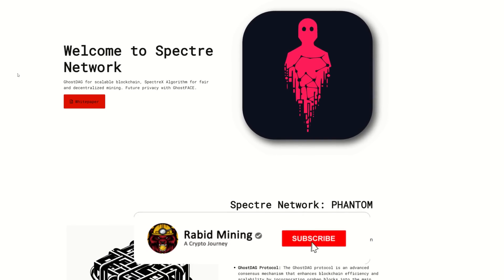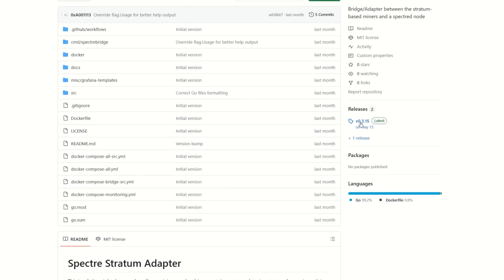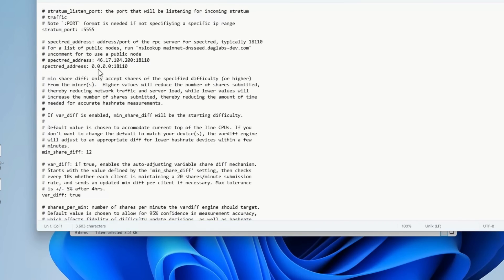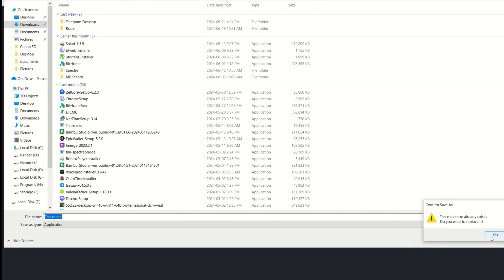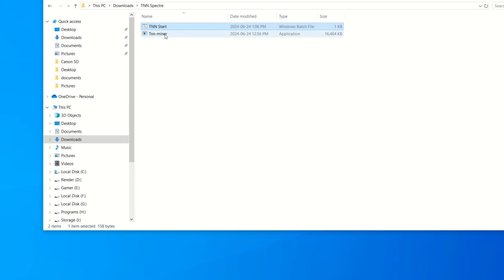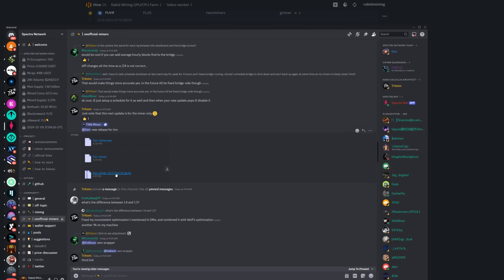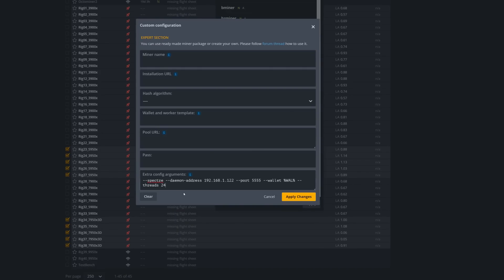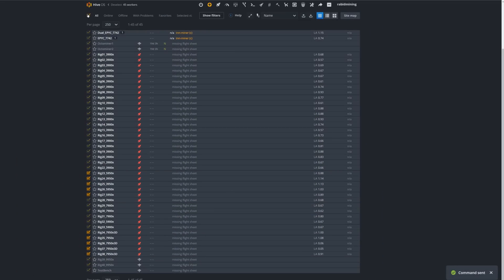How To Mine Spectre - CPU Mining BlockDAG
Node not starting?  Install this for windows

AM5 builds
CPU:
14 pin Splitter
RAM : TEAMGROUP T-Force Delta RGB 32 GB cl30-6000

Trading/Taking Profits?

✅ BTC: bc1q9k8cqpknlztfefmq2x0seu74zp5hk4eck5rtzn
✅ LTC: ltc1qhnetz8uzek6fmf4n94f259cseuhc5tnf522hak
✅ Eth: 0x17a7FaFb3821722aB9032f1Dd1089aC432896f63
✅ XMR: XMR: 494f5WTwi18GLfTdCeqEa5f6w2LHr9Ku18HUzAak1YACMmhXD8HQE8bMVouZ913fm5FTMf3EQBRAEGWewJuyWpBB1DkrT5t
✅ RTM: RNrTxXxKkvdKJp7ZjKjGgZ1kKZeTUFyTVy
✅Octa.Space: 0xe5d3Fae9cD81bF2e0f666BfA5F98093Bac446b97
✅Kaspa: kaspa:qyp0agk2mh0qq6ugrfquck6xqkjrwmlwzhfnuexdw3g7yczzxqhjl8q39v4gecw

00:00 Introduction
01:37 Node/bridge Set-Up
05:46 Wallet
06:14 Miner Windows Set-Up
07:39 Find Node IP
08:24 Miner Set-Up Continue
10:16 HiveOS Set-Up
15:58 Rig Not Connecting Fix
18:09 Listings
18:31 Outro